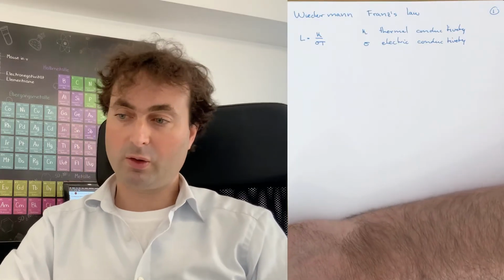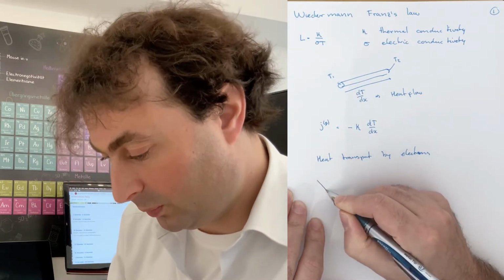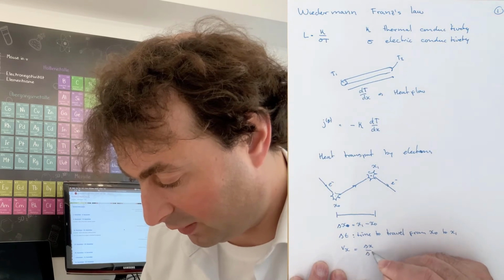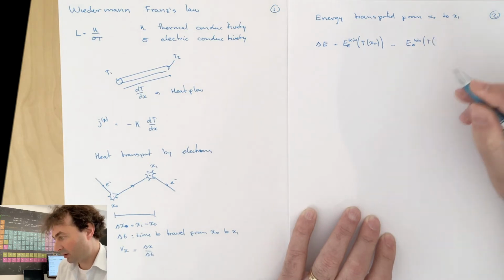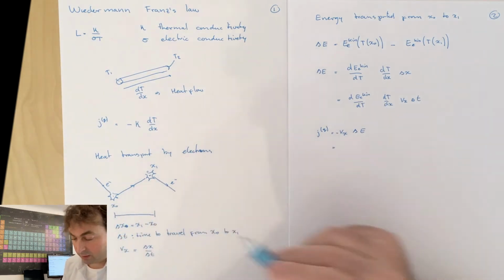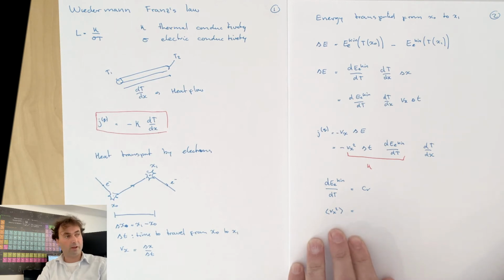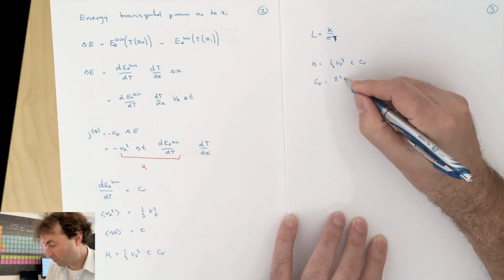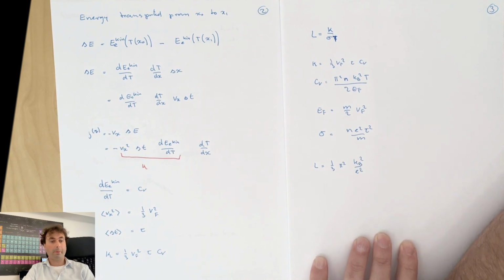03.10 Sommerfeld model - Explaining the Wiedermann Franz's law